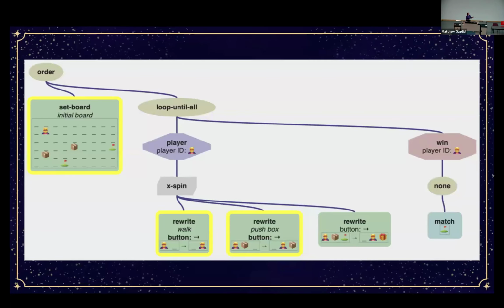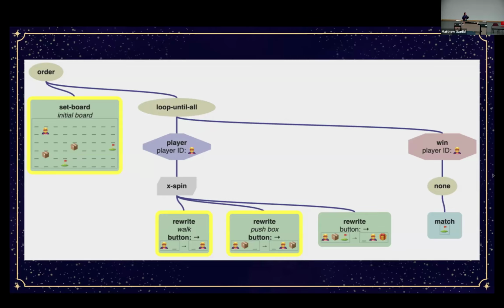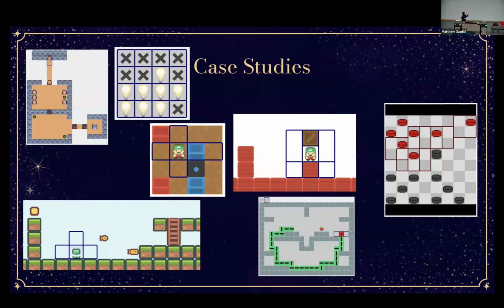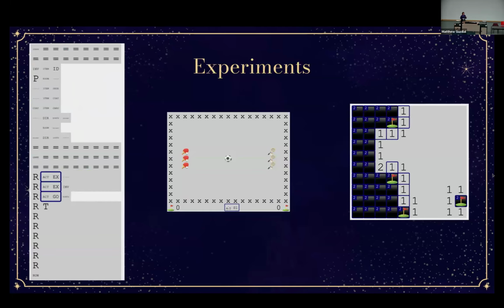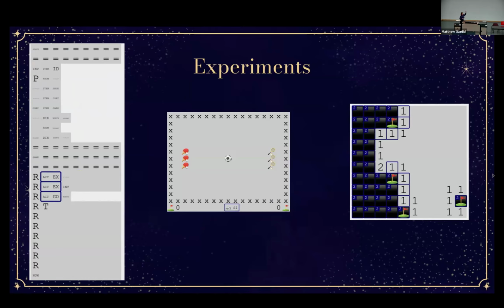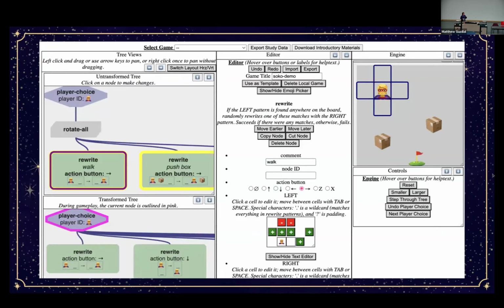Game Behaviour Trees Using Tile Rewrite Rules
AIIDE 2025 presentation for the poster paper "Game Behaviour Trees Using Tile Rewrite Rules" by Kaylah Facey, Cynthia Li, Chris Martens and Seth Cooper, presented by Kaylah Facey on November 13, 2025 at the University of Alberta.